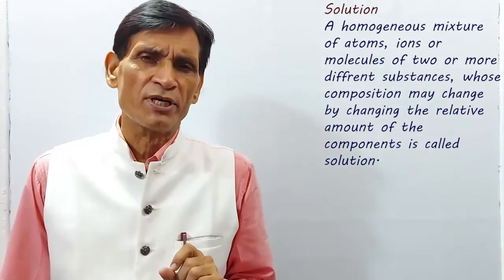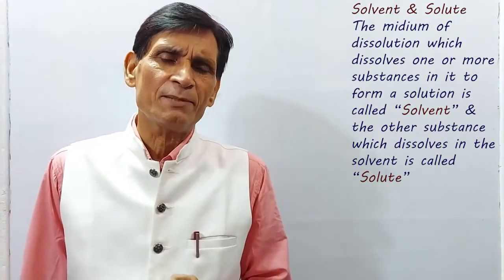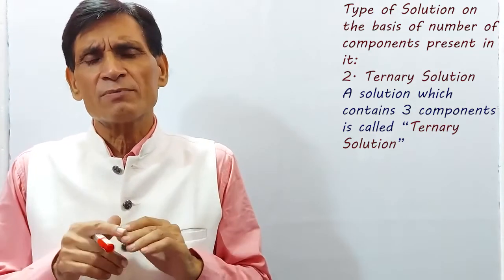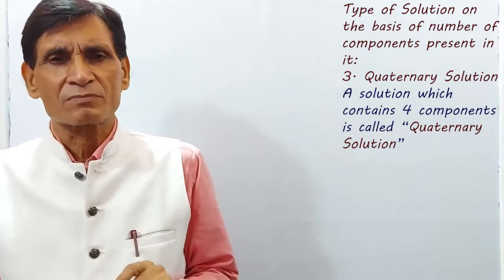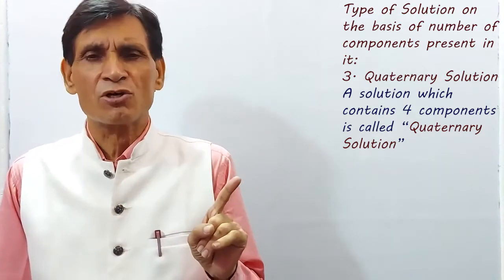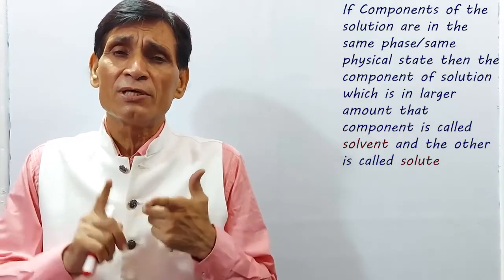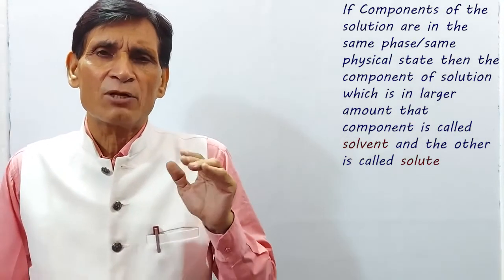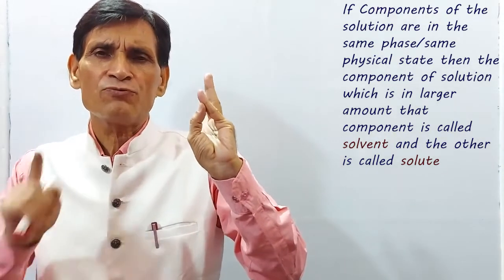Solution And Its Types | Follow the Vocals Said Carefully || Sir AK Singh | Chemistry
Topic Covered: Solution and Its Types